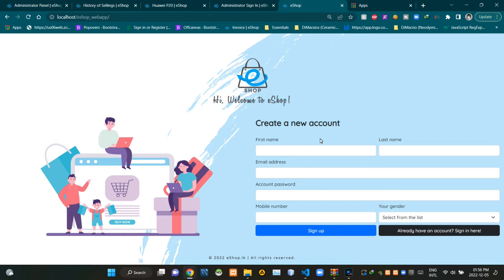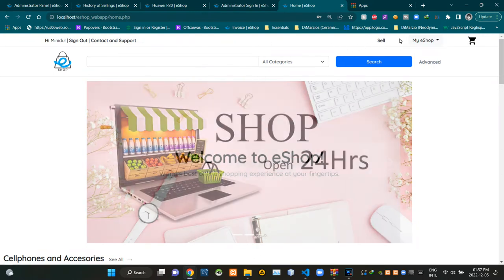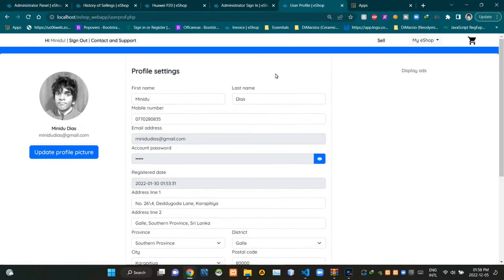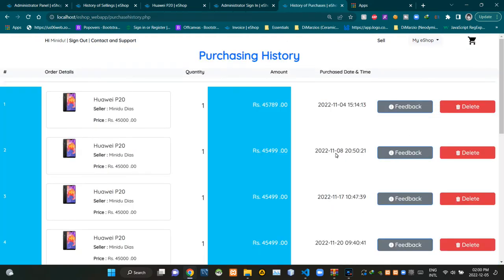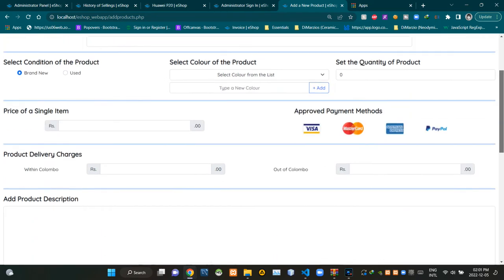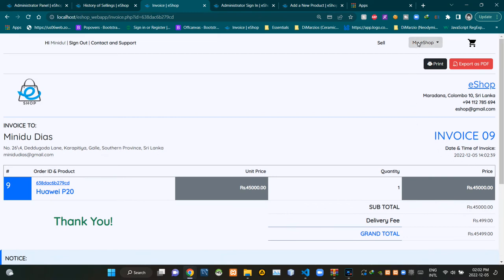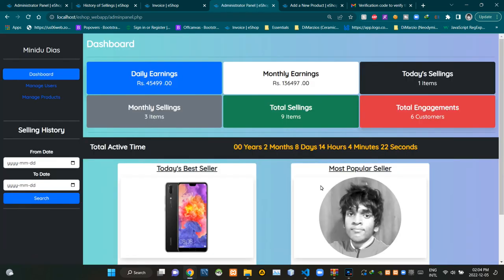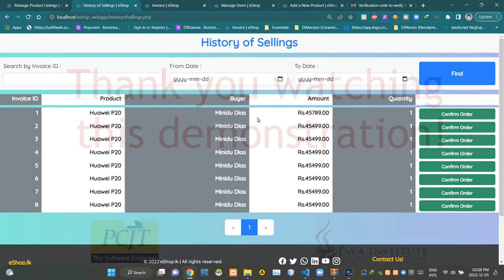eShop Final Tour Video - Web Programming 1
Project Name : eShop Final Tour Video
Subject : Web Programming 1
Full Name : Dodampe Gamage Minidu Dias
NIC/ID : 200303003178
Batch : 2021/2022/CO/SE/Intake18 (SPIDER CRAB)

Video Title : eShop Final Tour Video - Web Programming 1